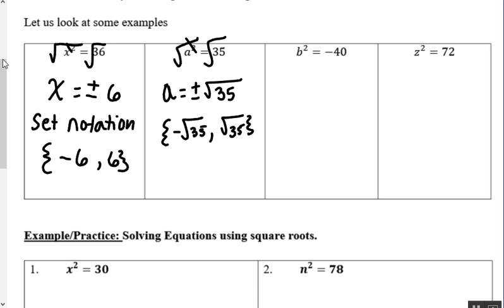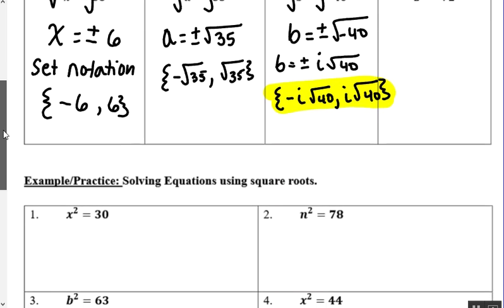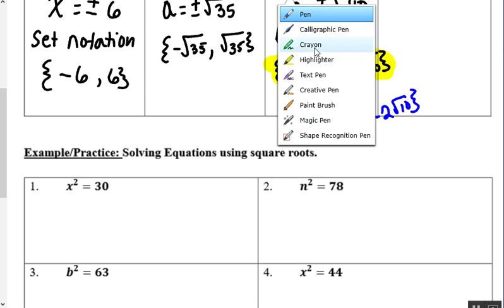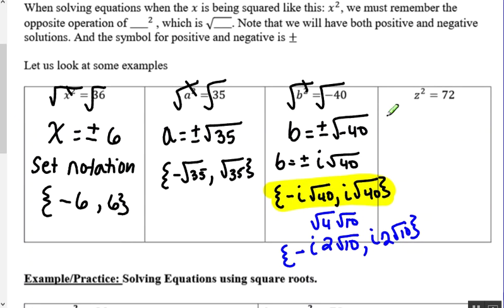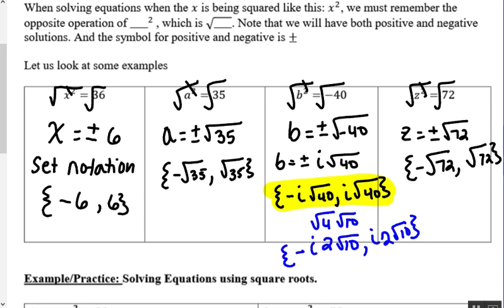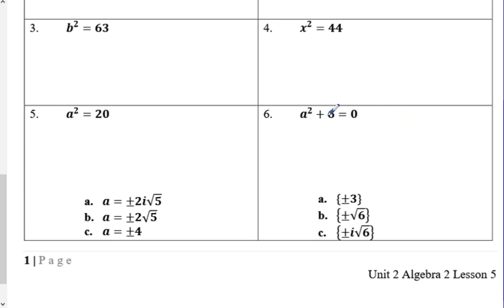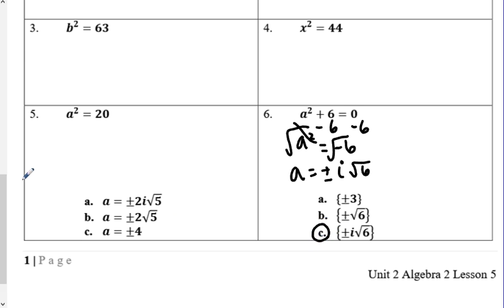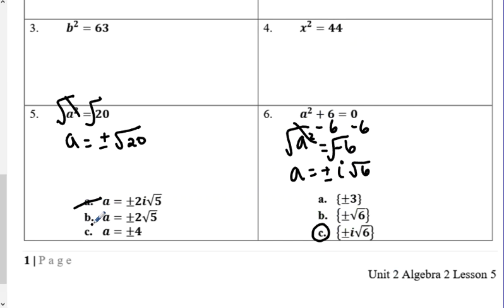Solving using Square Root Part 1